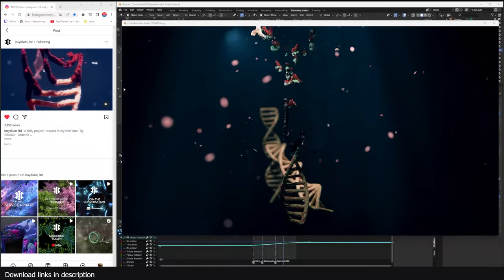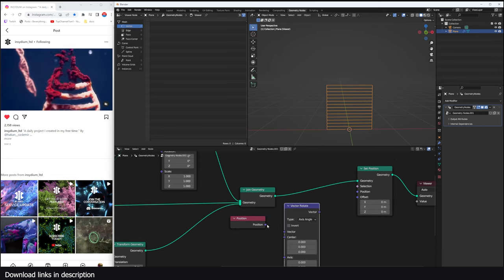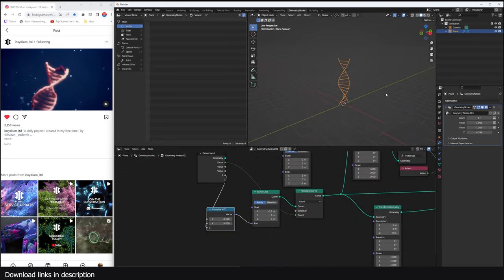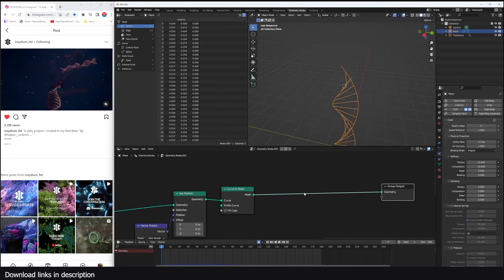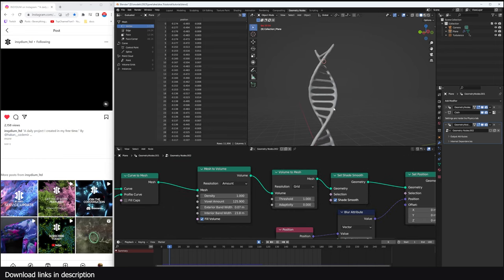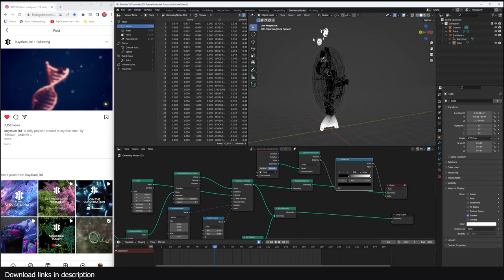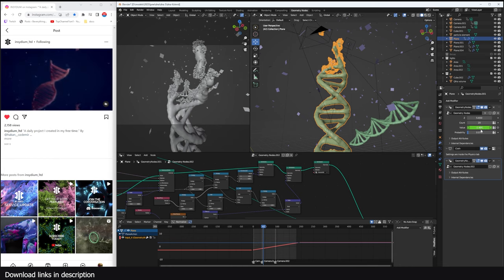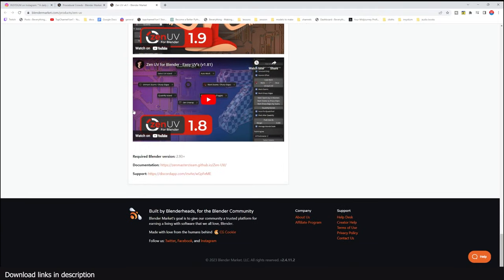Insanely easy way to animate DNA virus attack in blender